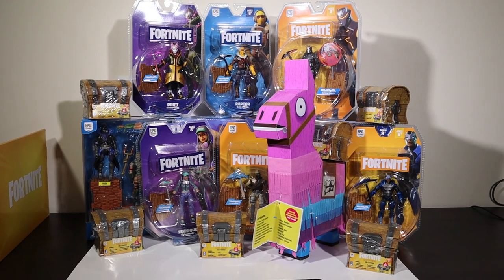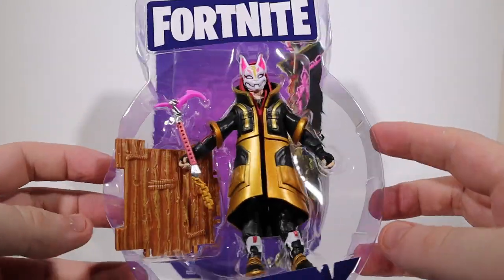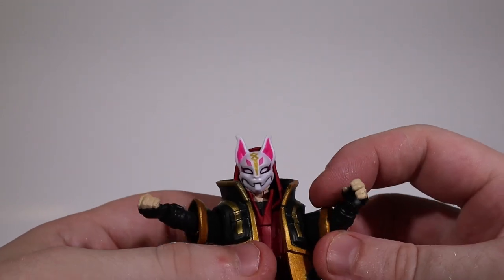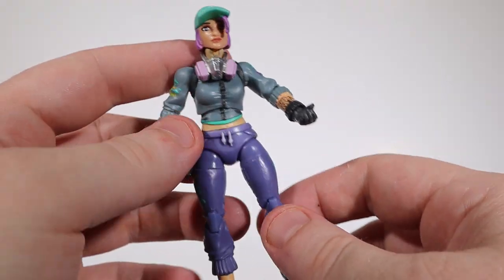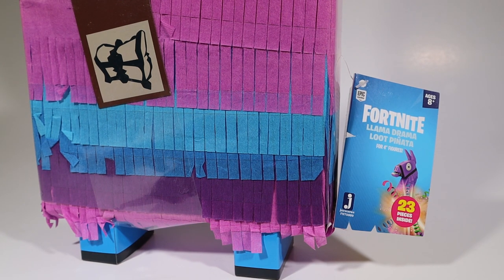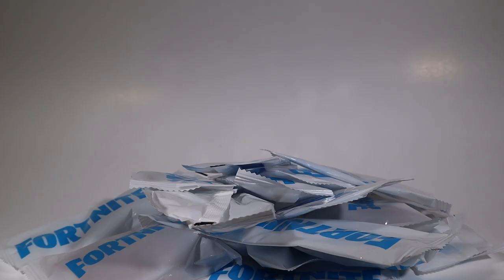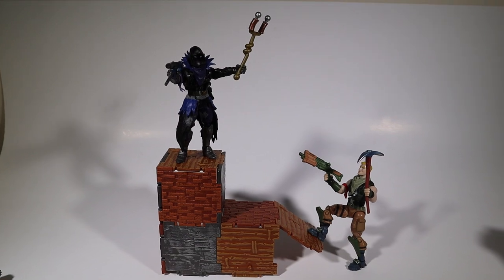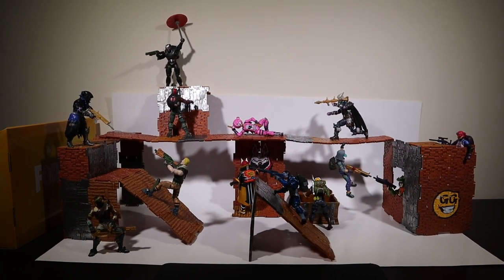FORTNITE JAZWARES FIGURES REVIEW. ALL WAVE 1!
Fortnite
Jazwares
Figures Review

Solo Mode Pack:($13)
Drift
Teknique
Raptor
Bandolier
Carbide

Early Game Survival Mode:($20)
Omega

Chests:($10)
Styles 1-6 or A-F

Llama Drama Loot Pinata:($25)
Rust Lord

Squad Mode Pack:($40)
Rex
Bright Bomber
Cuddle Team Leader
Ragnorok

Turbo Builder Set:($40)
Raven
Jonesy